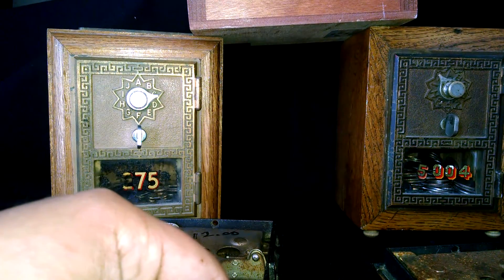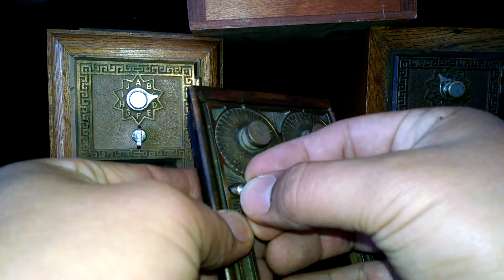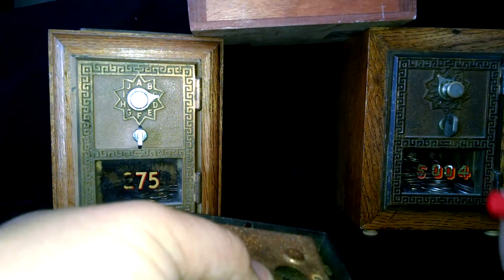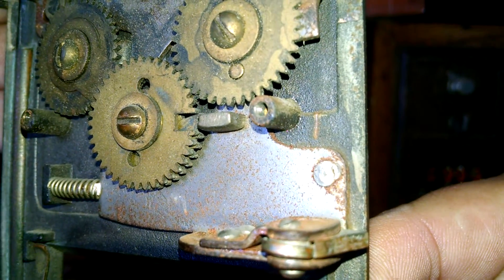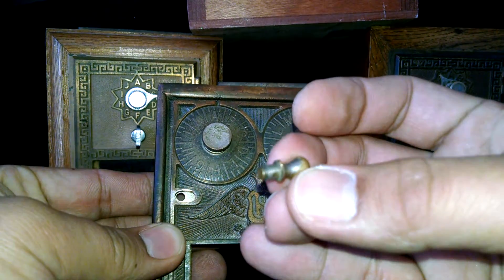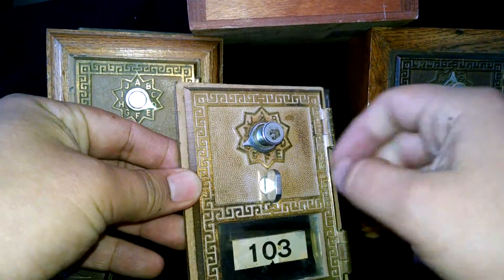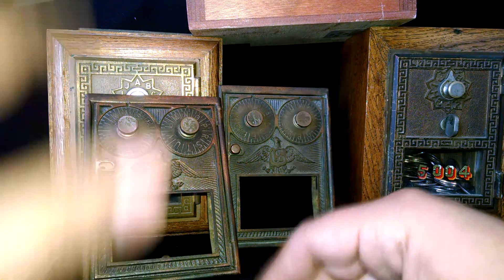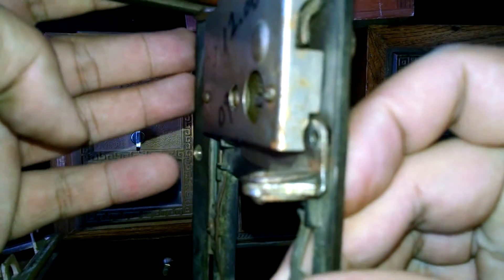P.O. Box door's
Here are some post office box doors. Two of them are coin banks and the others will be banks.
The one here had a broken thumb/ finger knob. I don"t know if there are any replacement parts. I just might find someone who can make a part to work.
Thank you for checking this out.

This is a link to the last door I show with 103 on it. I take out and put back the tumbler in the back in this one.